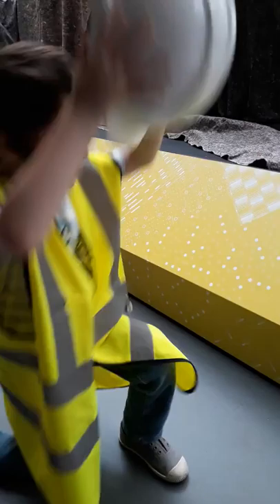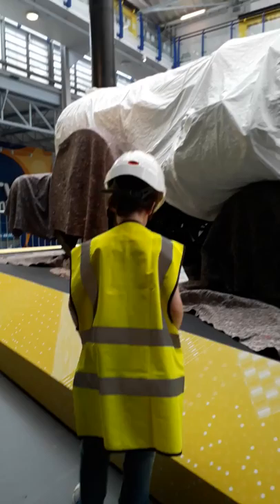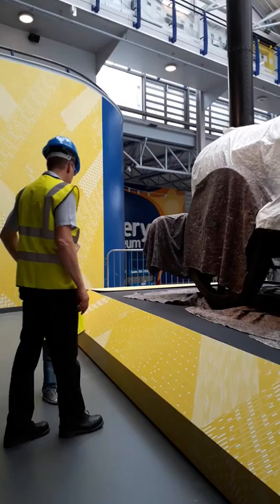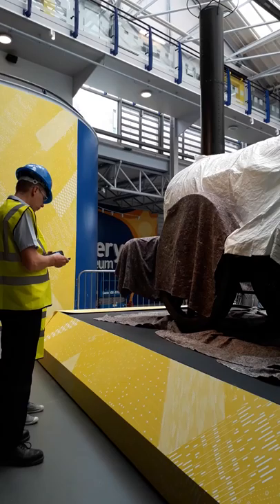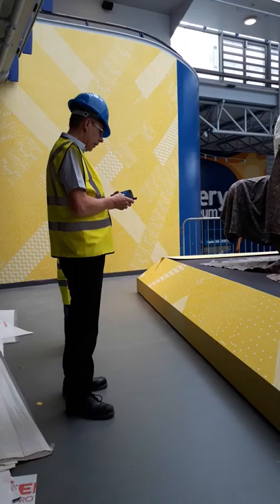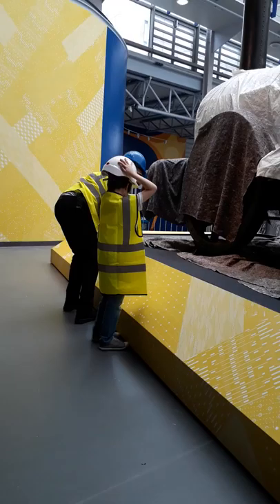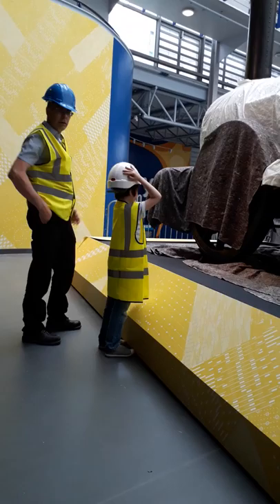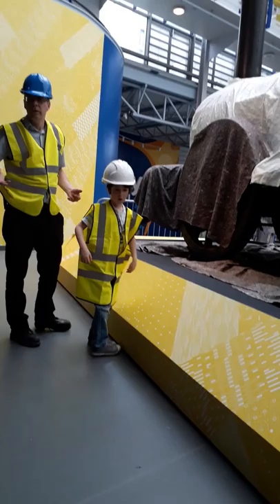It's not Rocket science @Discovery Museum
Special viewing. Close up with Stephensons  Rocket. 15th June 2018.